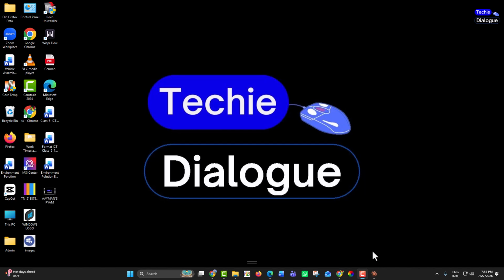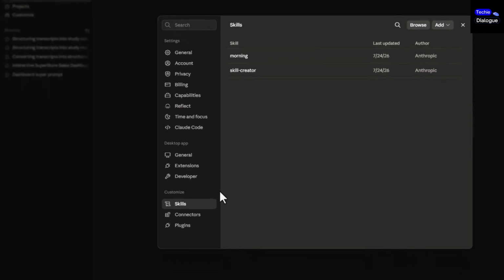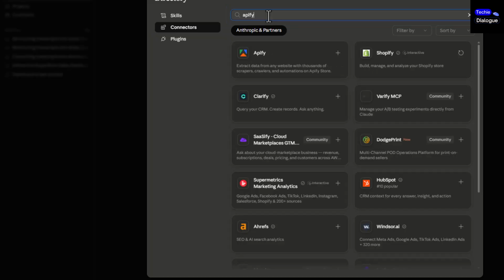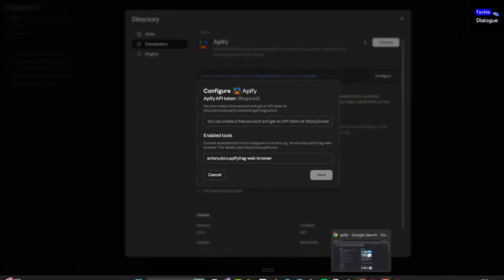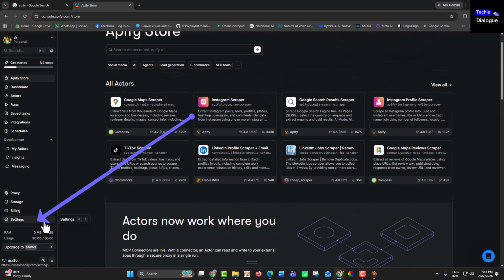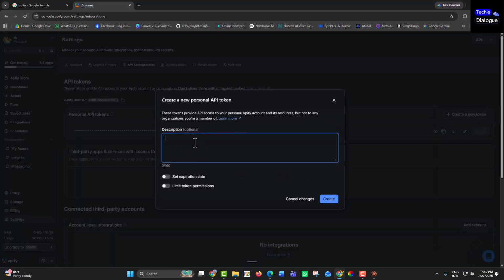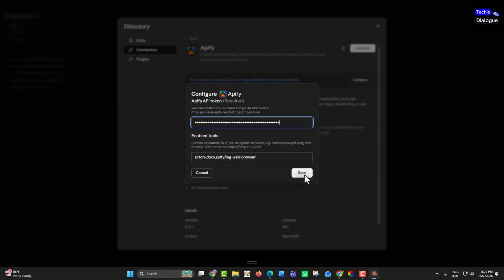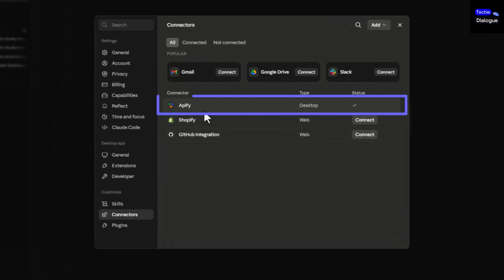How To Connect Apfiy To Claude (Easily)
This step-by-step guide covers installing the Apify connector, generating your API token, and activating the integration so it's fully connected and ready to use.